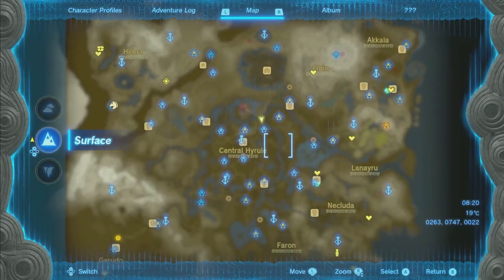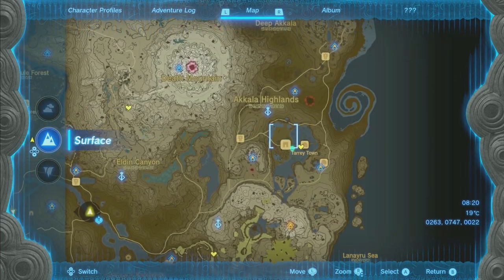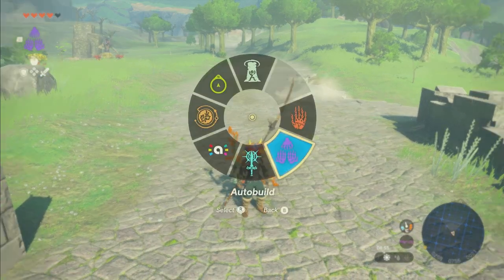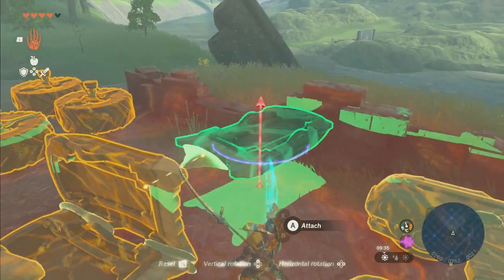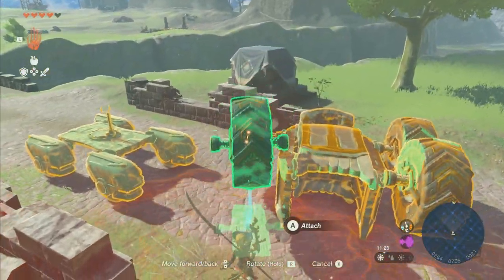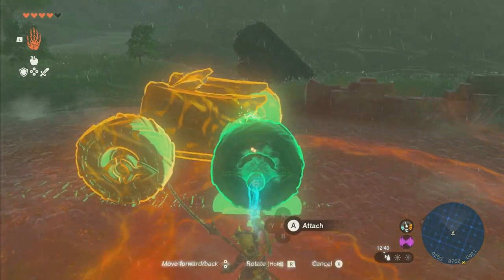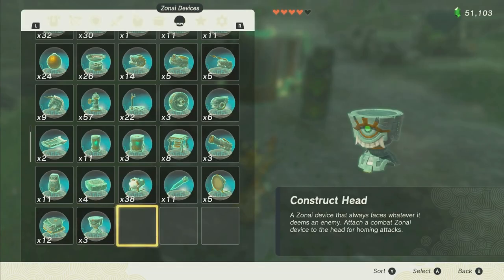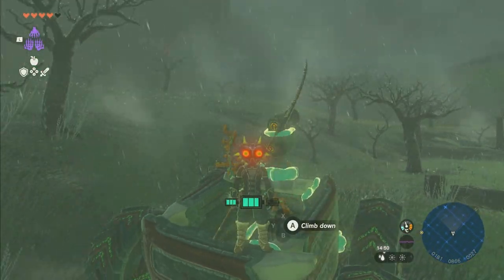Zelda Tears of the Kingdom car crafting, full guide, tanks, race cars, autobuild, zonai devices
This Zelda Tears of the Kingdom car crafting guide will show you everything about this system. If you wanted to know Zelda Tears of the Kingdom how to make cars.

This Zelda Tears of the Kingdom vehicle guide will show you everything you need to know about the Zelda Tears of the Kingdom zonai devices system and Zelda Tears of the Kingdom building mechanic. The best part about Zelda Tears of the Kingdom crafting is making cars.